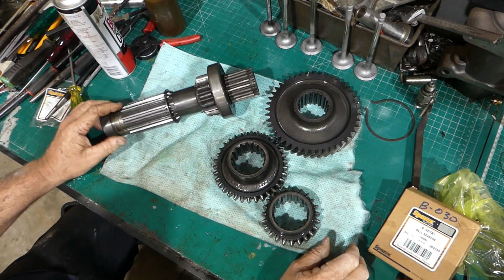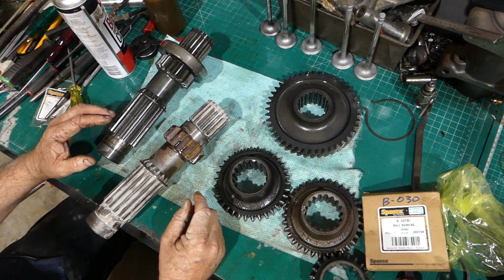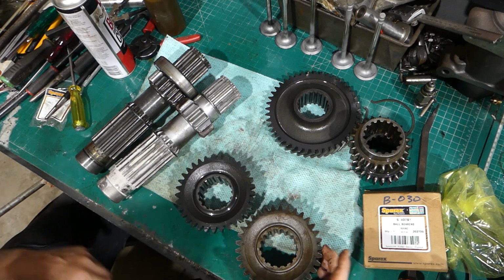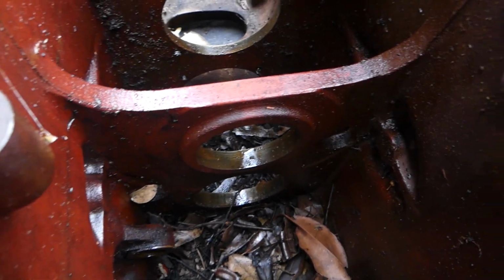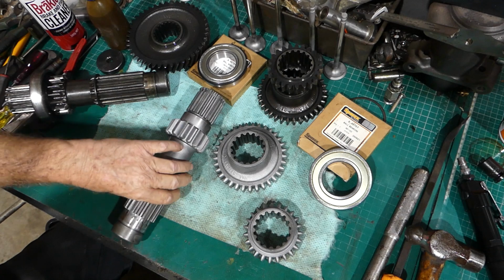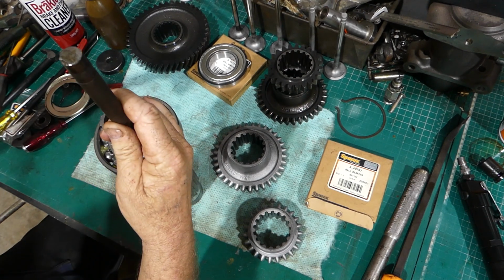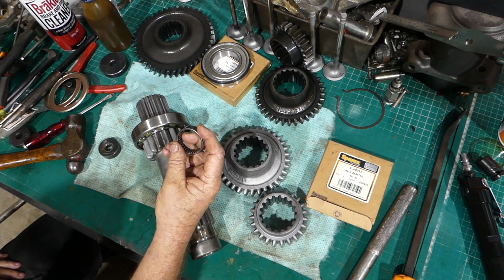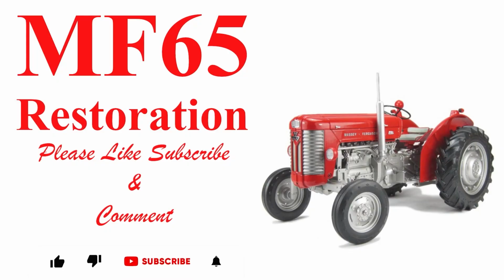Massey Ferguson 65 # 66 Sorting out the Countershaft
We have a lot more than we can offer on our web site available to us and in our store. If you don't see what you would like please email or call and we will help where we can.